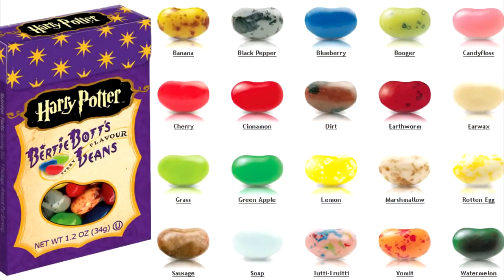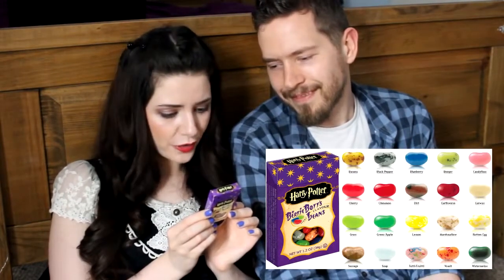Boyfriend & Girlfriend Do The Harry Potter Jelly Bean Challenge!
Makeup tutorials playlist Makeup tutorials playlist Makeup tutorials.